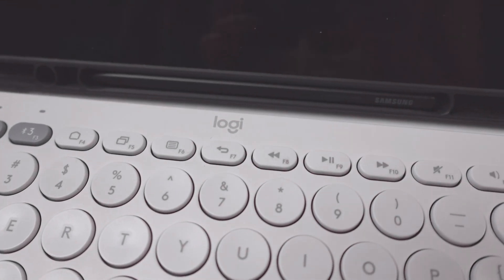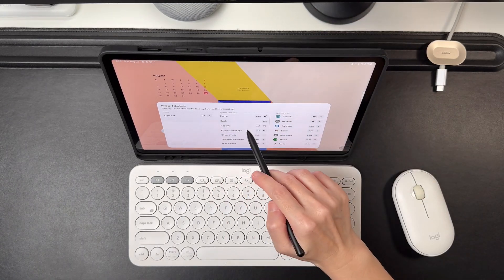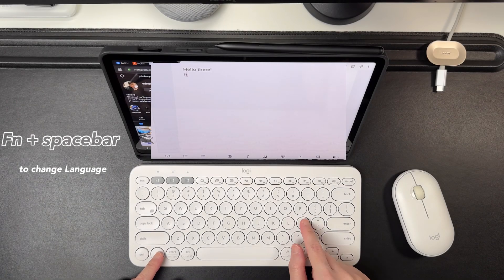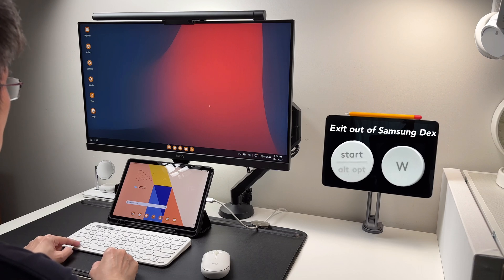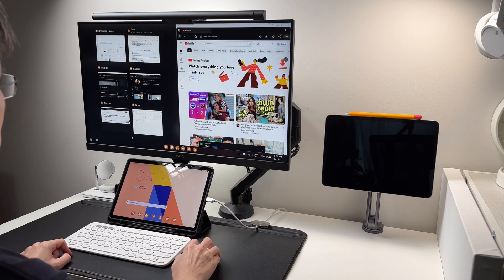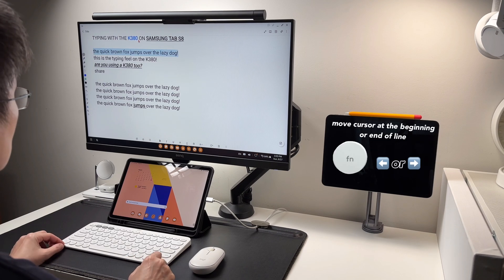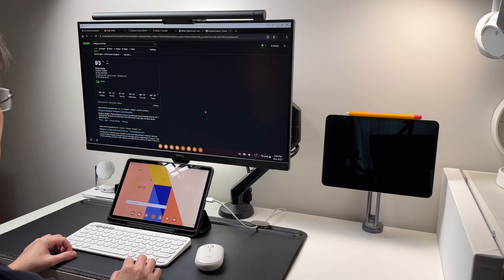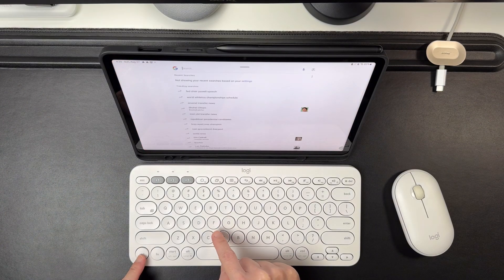Logitech K380 keyboard shortcuts on Samsung Tab S8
I will show you my favorite keyboard shortcuts to go around using Tab S8 plus typing shortcuts and more!

Timestamps
0:00 Introduction
0:33 how to connect K380 to Tab S8 👉 watch here
0:49 keyboard shortcuts in tablet mode
   start + / = will open keyboard shortcuts list
   start + F = search an app
   Alt + Tab -or- F5 key = switch between open apps
   start +  [ left or ] right bracket = split view
   fn + spacebar = change language
   start + N = show notification or show quick actions
   start + Z = open settings
   start + . = show emojis😉
   fn + L = is to lock tablet
   Fn keys and Esc key = work as usual!
3:19 keyboard shortcuts for Dex mode
   Start + W = start & exit Samsung Dex
   Start key = search an app
3:40 multitasking keyboard shortcuts on Dex mode
   Start + 1 = open the 1st app on the taskbar
   Start + 2 = open the 2nd app, and so on
   Start + left or right key = split view
    Start + up or down key = depends on current size of app, watch the video to know 😉
    F4 key = go to Home Screen
4:54 typing shortcuts
  Ctrl + backspace = delete a word
  Ctrl + shift + arrow left or right = highlight bunch of words
  Ctrl + arrow left or right = move the cursor at the beginning or end of a word
  Fn + shift + arrow left or right = highlight a line
  Fn + arrow up or down = move the cursor the beginning or end of the page
  Fn + arrow left or right = move the cursor the beginning or end of a line
  Shift + arrow up or down = highlight bunch of lines
5:53 browser shortcuts
  Switch tabs by either:
   - Ctrl + tab - move forward to the next tab
   - Ctrl and the tab number 1,2,3…
  Ctrl + Shift + tab = move to the previous tab
  Ctrl + T or N = open a new tab
  Ctrl + L = to put cursor on the search / URL bar
7:41 closing remarks
Want to support me?